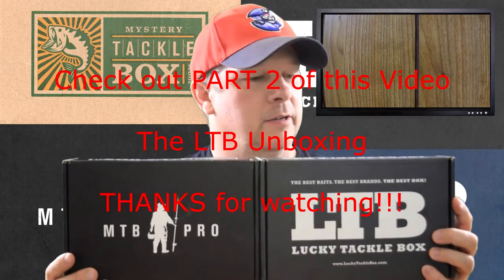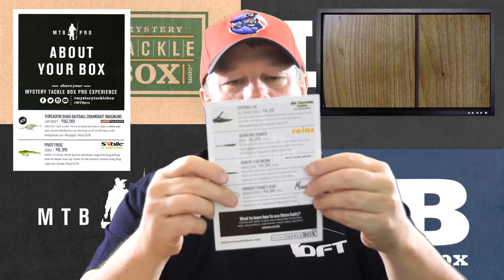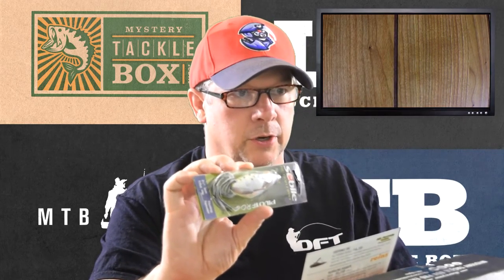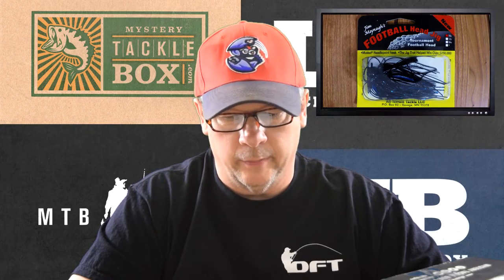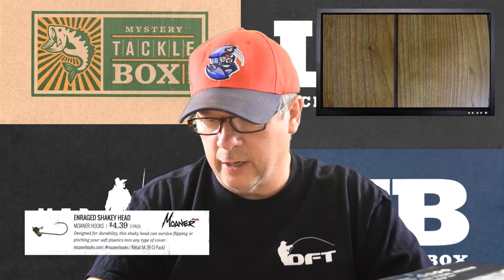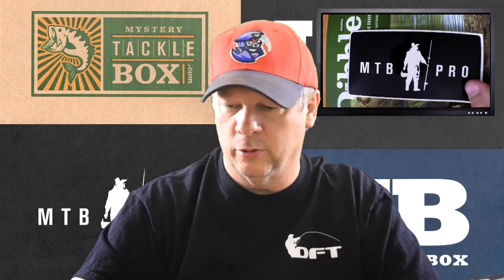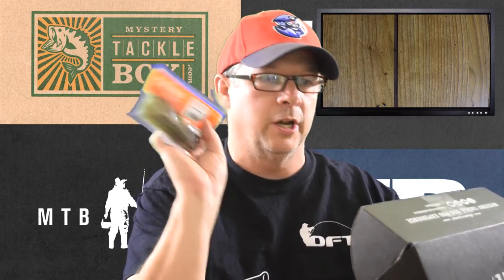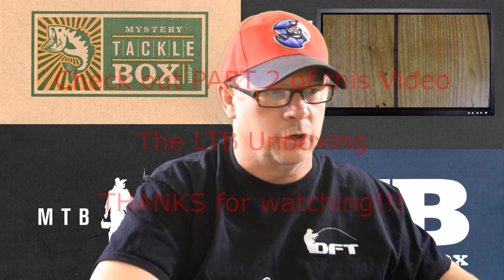March 2016 MTB & LTB Unboxings (Part 1 - MTB)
Sorry (or you're welcome...whatever the case may be LOL) guys for the two videos. I tried to make it one video but it was just too long (because they were the Pro and XL boxes so there was more to unbox) so I figured I'd spare you and split them into two videos. This video is  the MTB Unboxing, though I will reference BOTH boxes in BOTH videos.